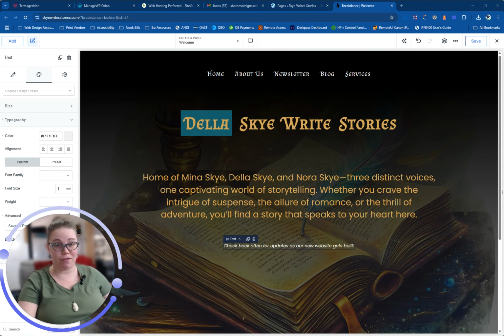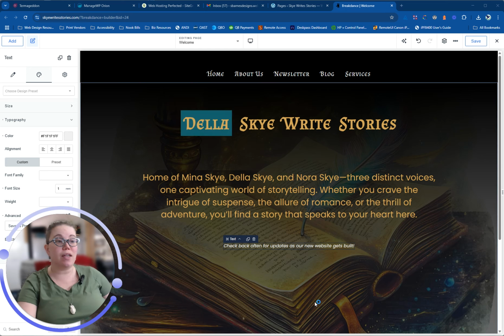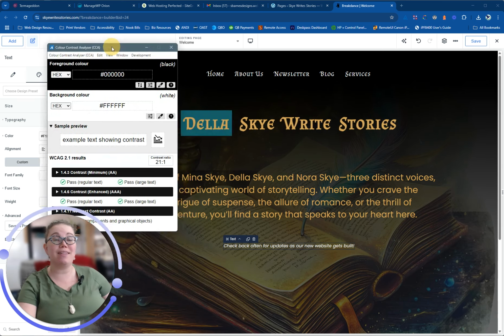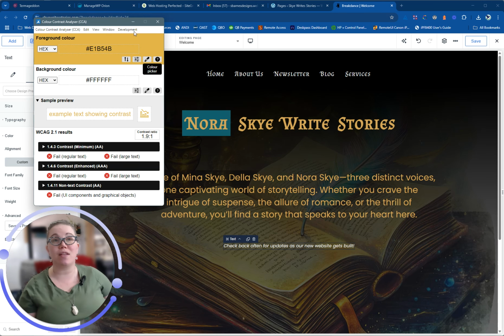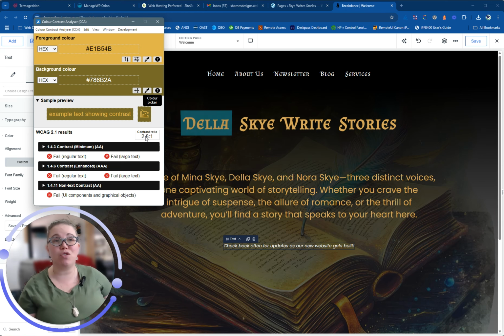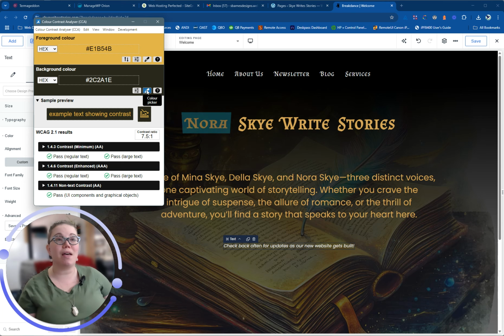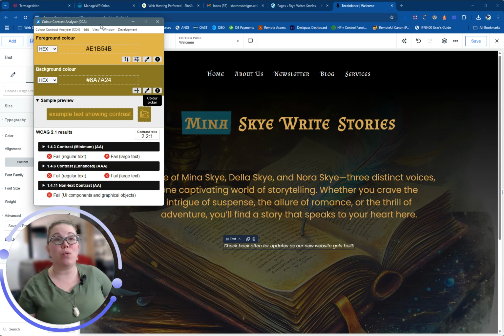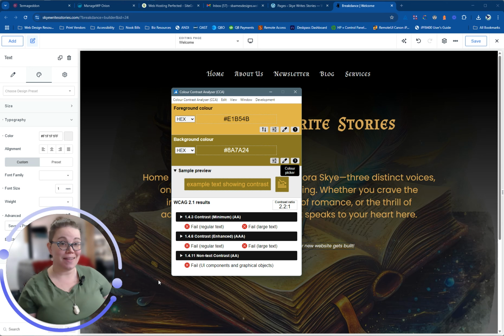Make Text Accessible Over Images WCAG Color Contrast Guide for Designers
Are you designing a website with background images and trying to make sure your text is accessible? In this quick tutorial, I’ll show you how to check color contrast using a free tool to ensure your site meets WCAG 2.2 accessibility standards.

We'll walk through an example using a client’s author website and test if mustard yellow text meets the 4.5:1 contrast ratio requirement. Whether you're a designer, developer, or accessibility advocate, this step-by-step guide will help you catch contrast issues early and build a more inclusive web.

✅ Tool Mentioned: Color Contrast Analyzer by TPGi
🎯 Success Criterion Target: WCAG 2.2 AA & AAA
🖌️ Real example: Text over image backgrounds with gradients

💬 Got questions about accessibility or design? Drop them in the comments!